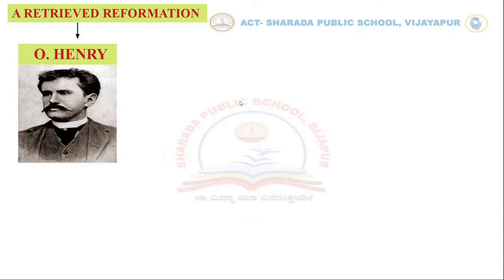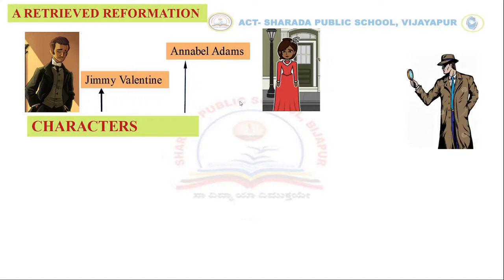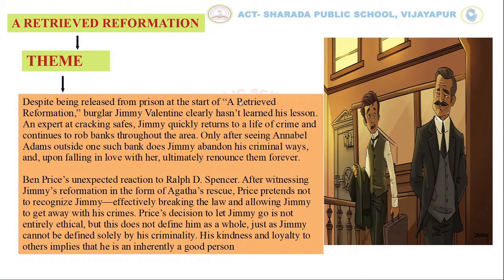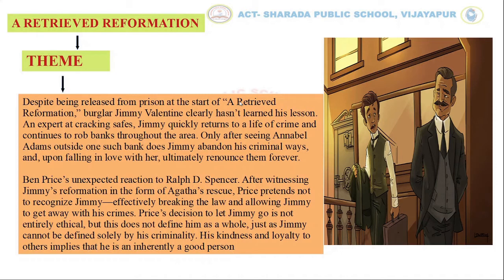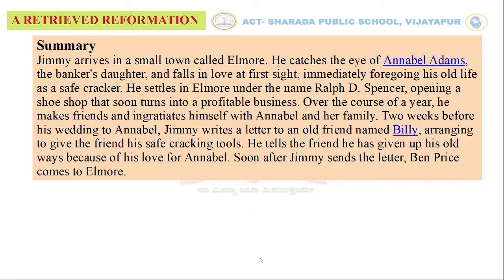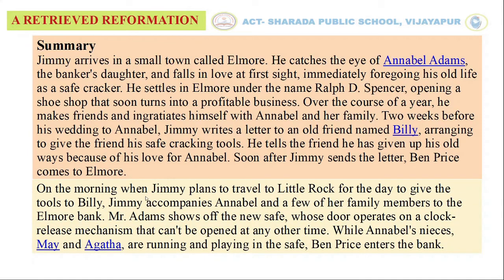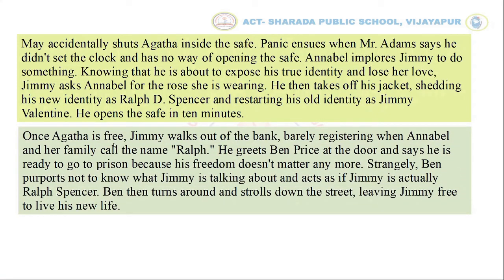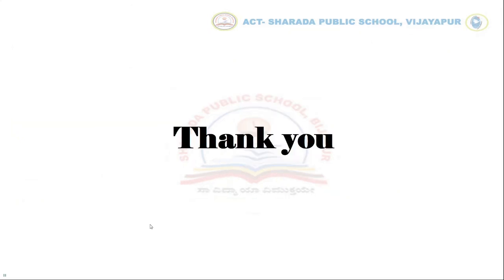GRADE-8- ENGLISH-LESSON-REVISION-A Retrieved Reformation